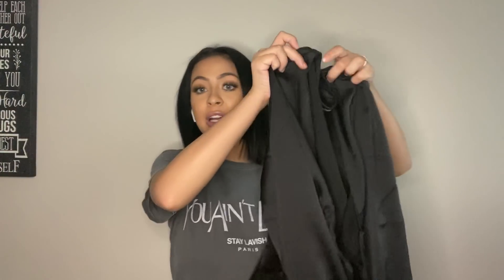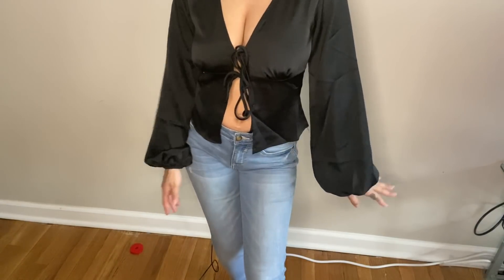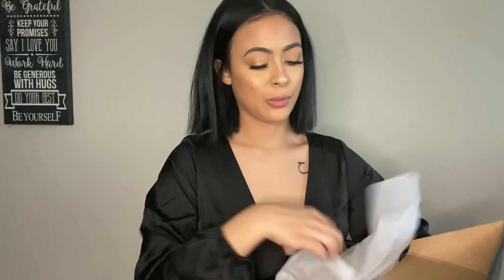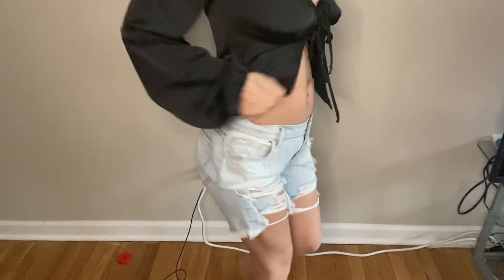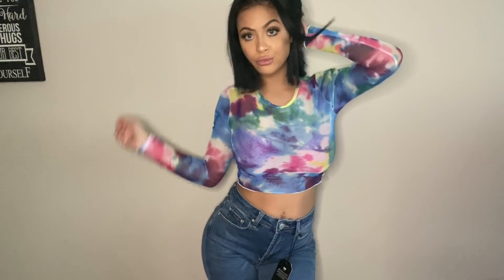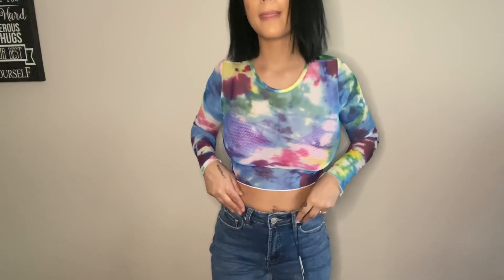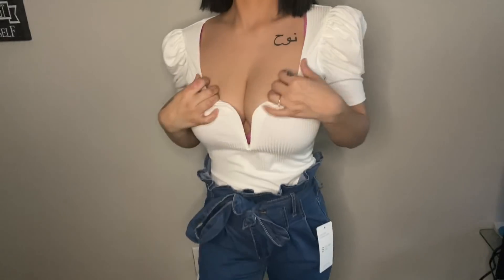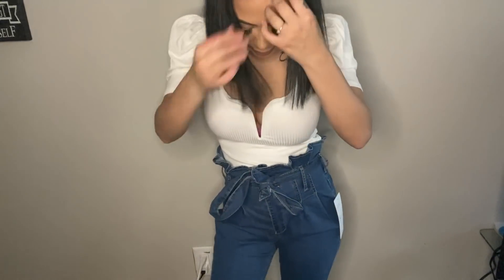🌺SPRING HAUL || HOW TO || FASHIONNOVA